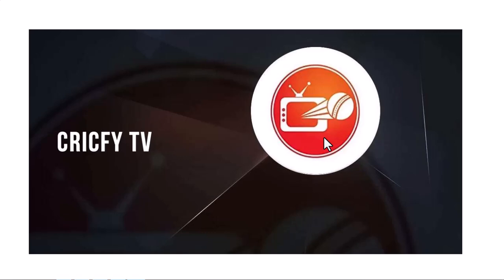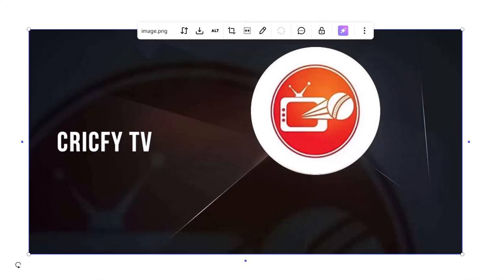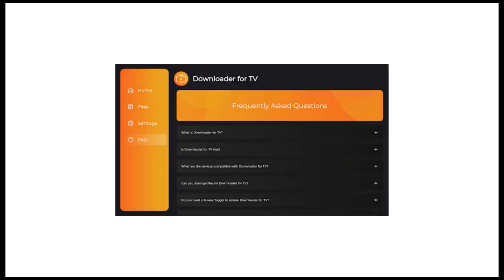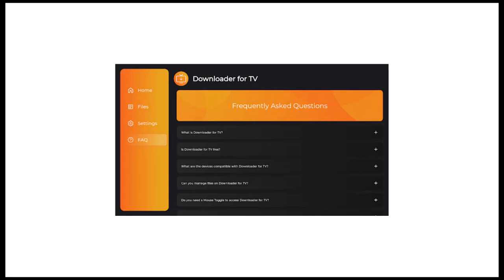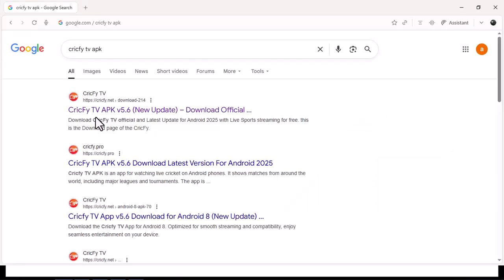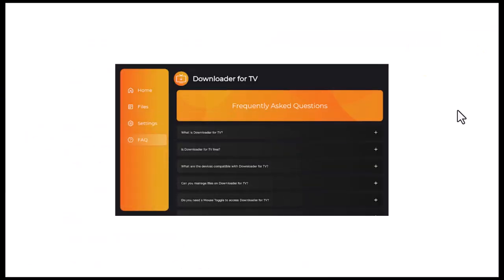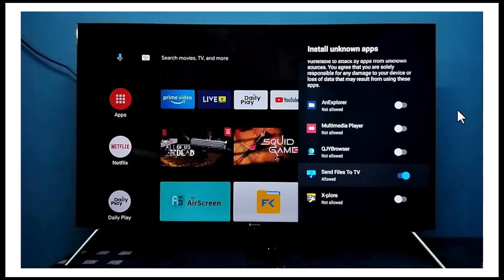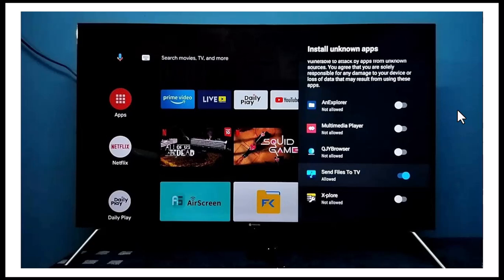How to Download Cricfy TV on Hisense Smart TV (2026) – 100% Working Method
In this 2025 updated guide, you’ll learn how to download and install Cricfy TV on Hisense Smart TV using multiple methods like APK sideloading, screen mirroring, and streaming sticks. Enjoy live cricket, sports, and movies in HD directly on your Hisense TV with the official Cricfy TV app alternatives.

👉 What You’ll Learn:
• How to install Cricfy TV APK on Hisense Android TV (2025)
• How to use Downloader or USB sideloading on Hisense TV
• How to cast or mirror Cricfy TV from your Android/iPhone
• Fix Cricfy TV not loading or buffering issues on Hisense TV
• Safe ways to keep Cricfy TV updated and working smoothly

⚠️ Note: Cricfy TV isn’t on the official Play Store or VIDAA Store — only use trusted download links and verify sources before installing.